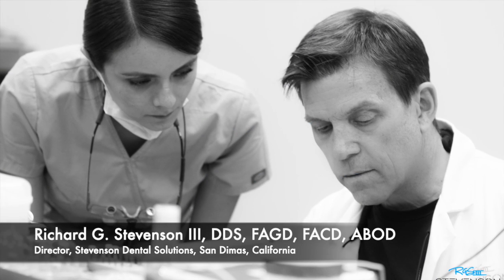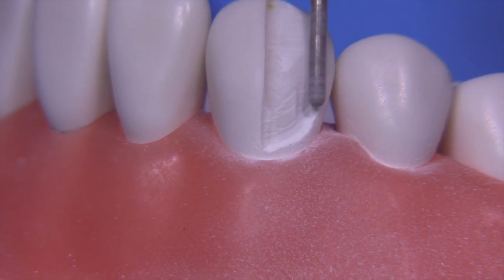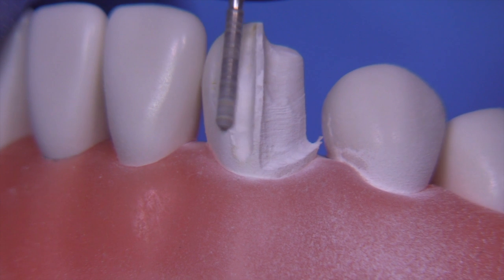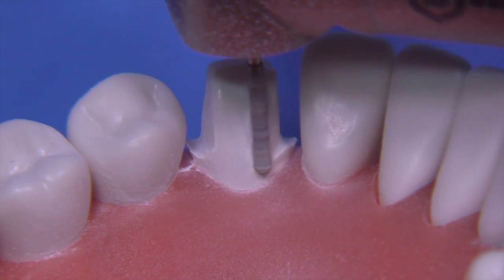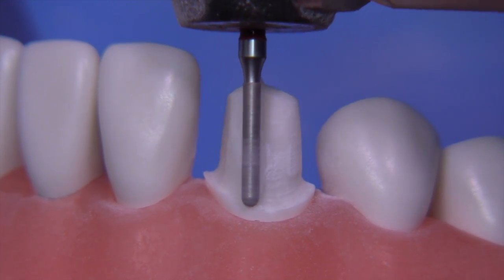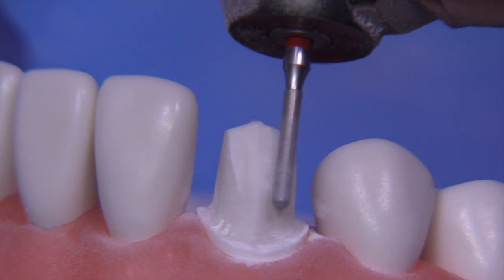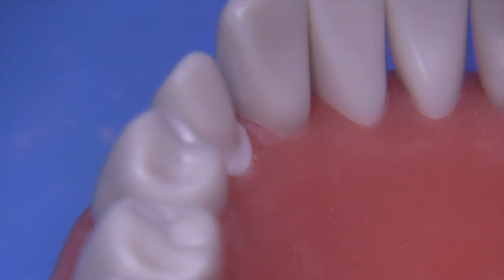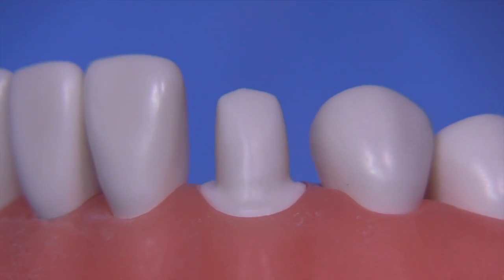Canine All-Ceramic Crown Prep on Acadental #22 - Utilizing T-Prep Technique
Indirect restorations, such as crowns, are suggested to reinforce and restore damaged tooth structure. Lithium disilicate and zirconia are two of the most often used materials for All-ceramic crowns because they combine good aesthetics with very desirable mechanical qualities.  In this video, Dr. Richard Stevenson demonstrates about Canine All-Ceramic Crown Prep Acadental #22, Utilizing T-Prep Technique .

🎬SUGGESTED VIDEOS
Don't forget to watch 📽 Our other videos. Please check them out :